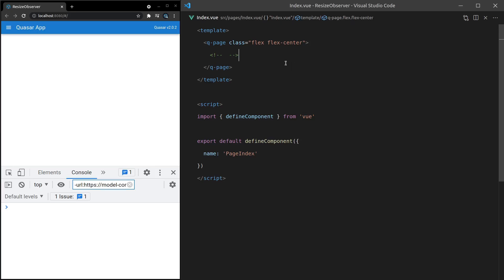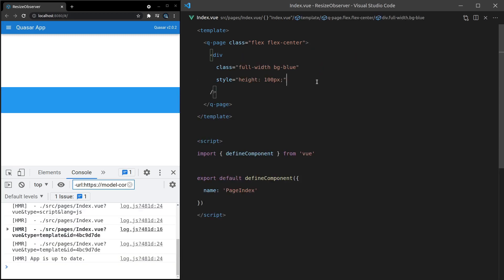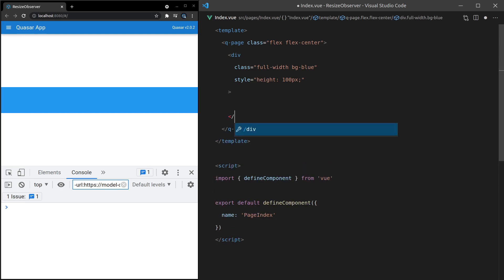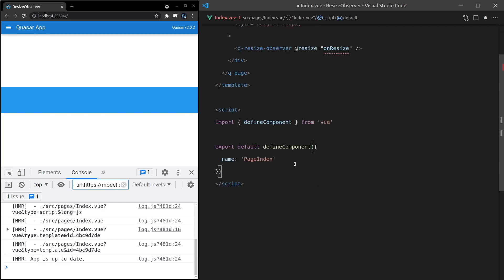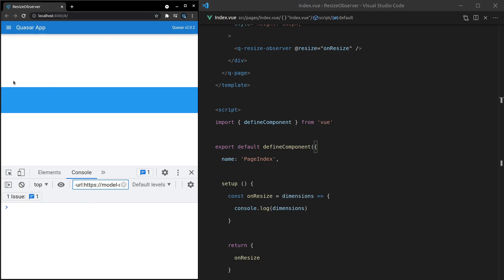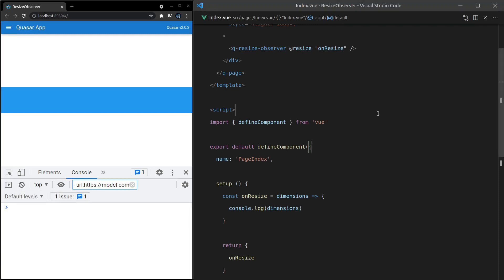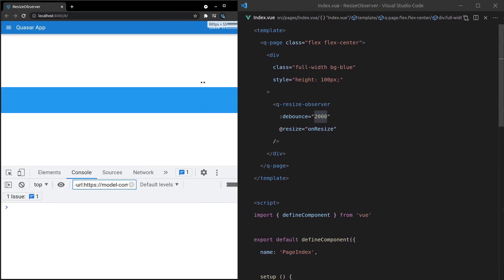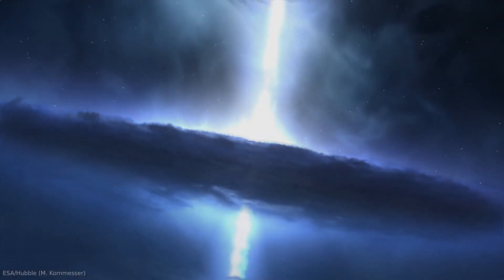Learn Quasar Components - QResizeObserver